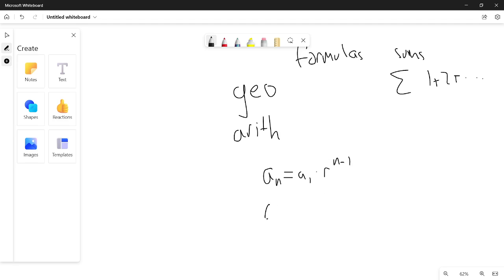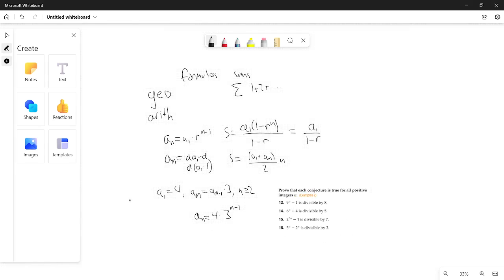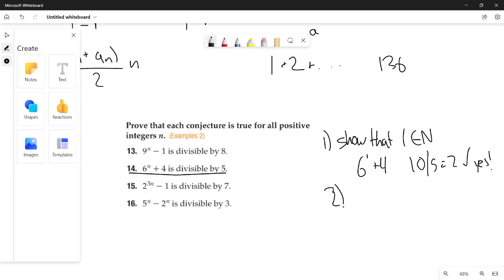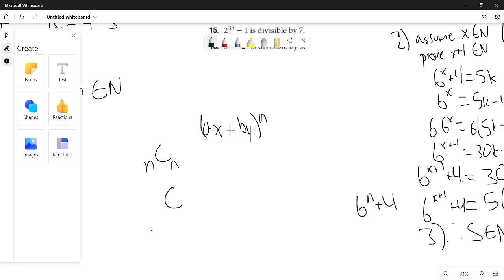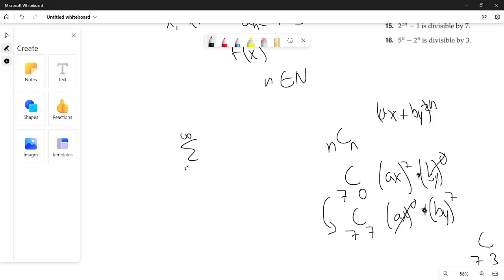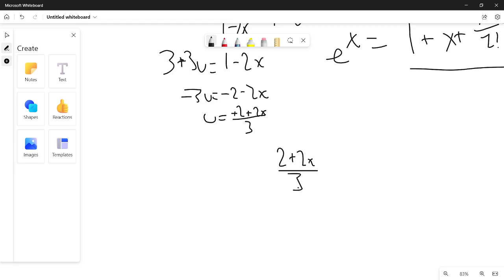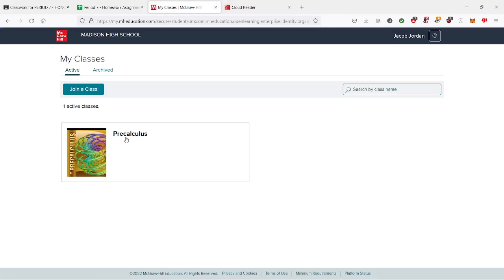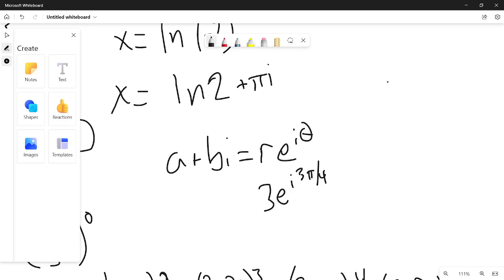Precalculus Chapter 10 Test